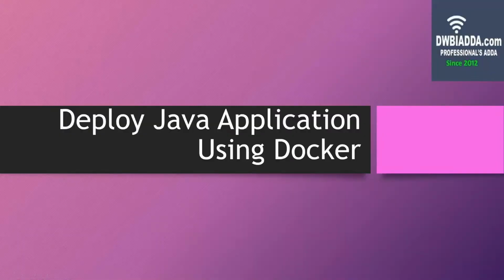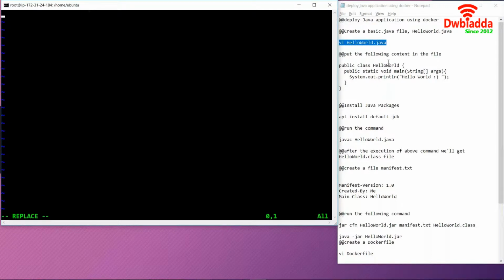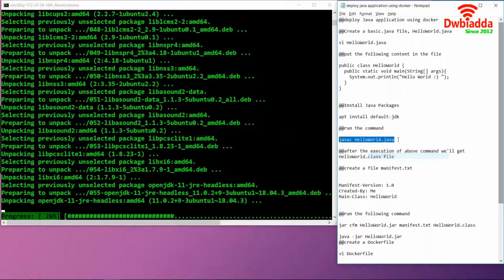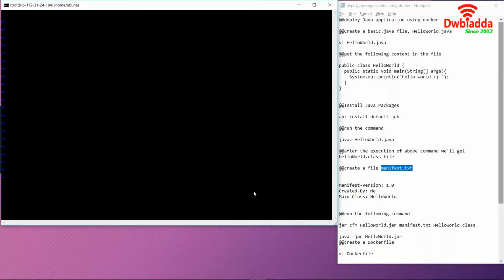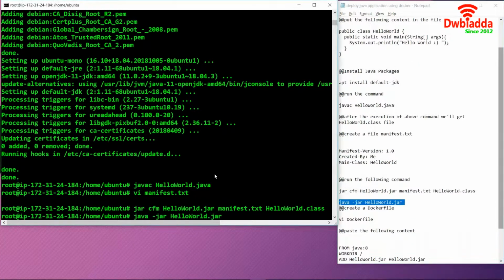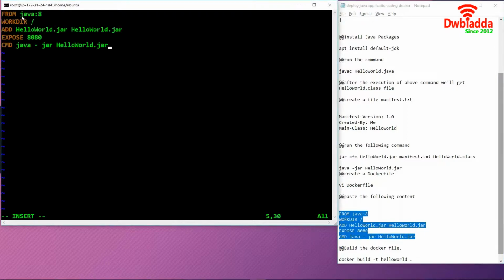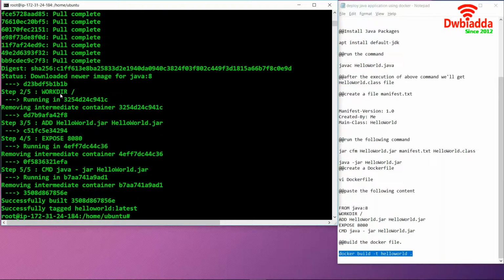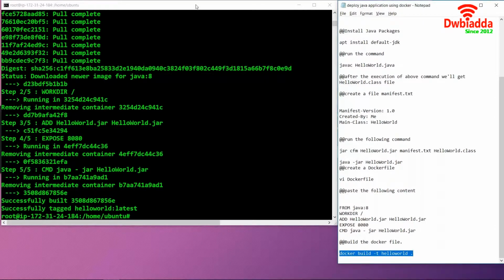How to build and Deploy java application using docker | Docker tutorial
Welcome to dwbiadda docker tutorial for beginners, as part of this lecture/tutorial we will see, How to build and Deploy java application using docker.